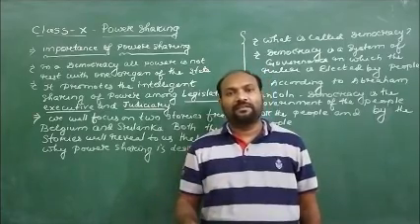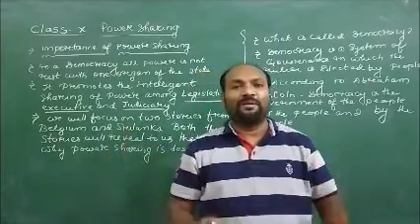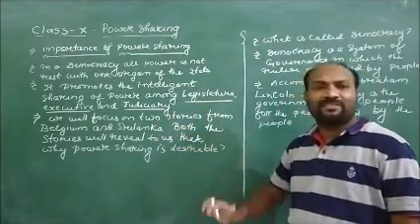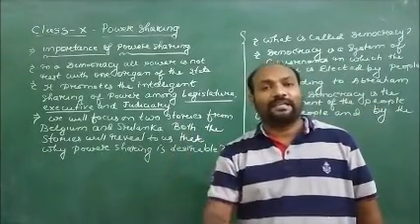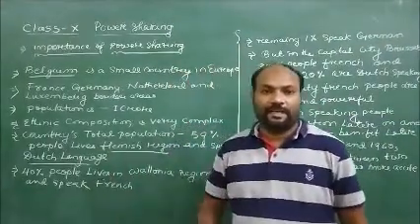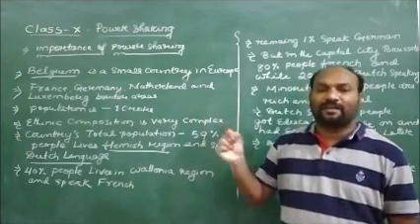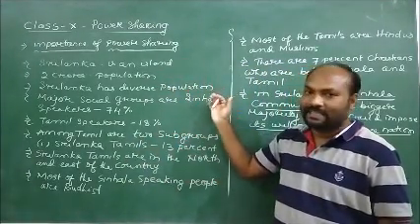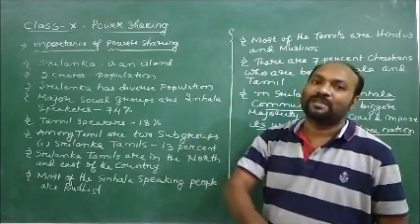Class X Civics Introduction of Power sharing